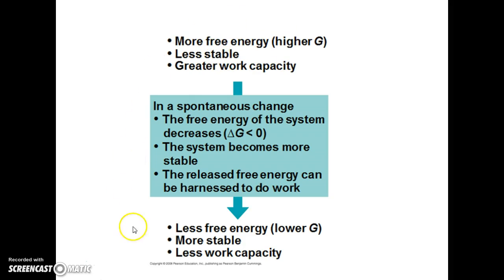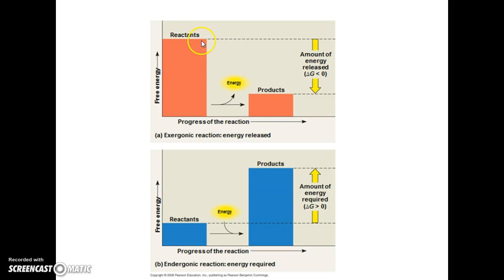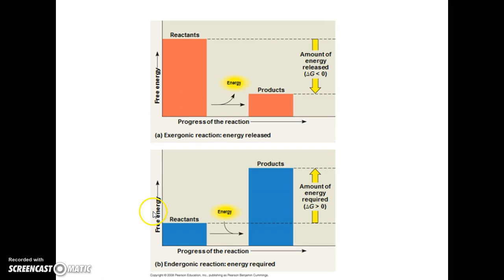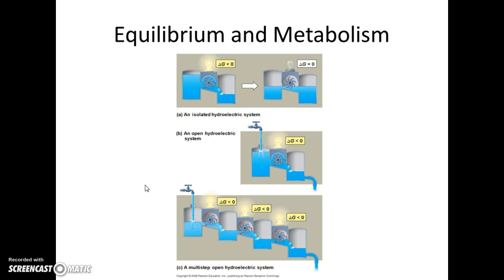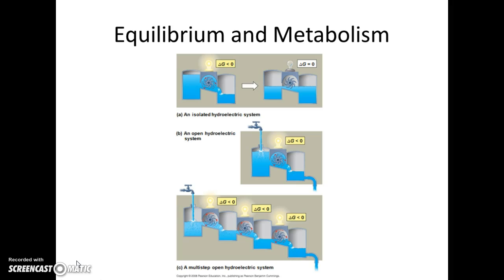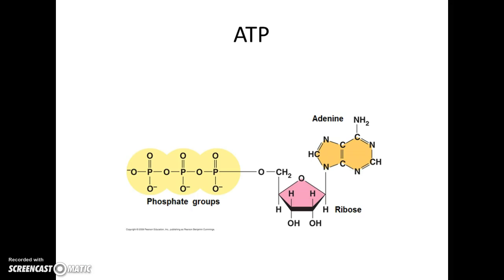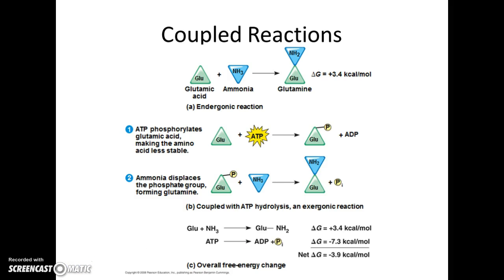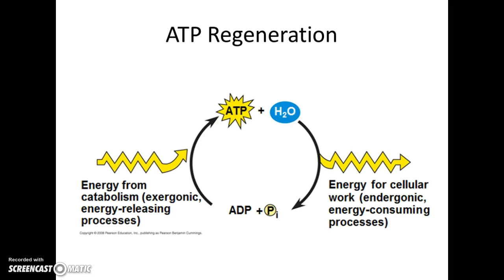Ch 8 Endergonic and Exergonic Reactions